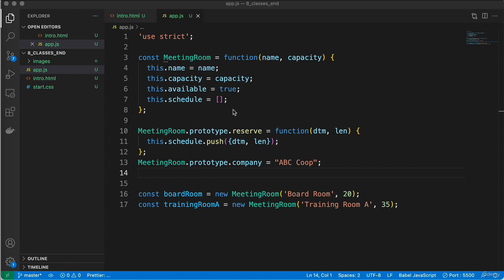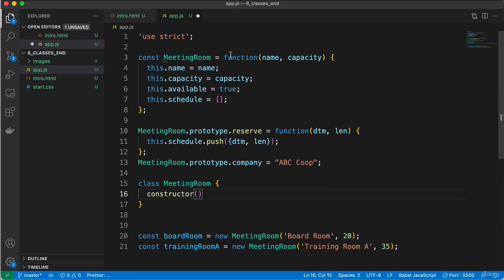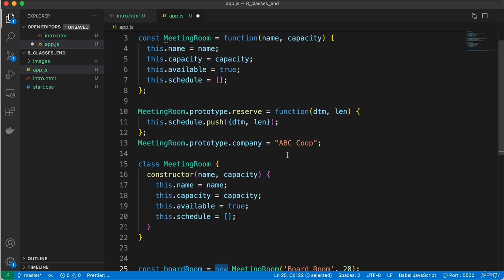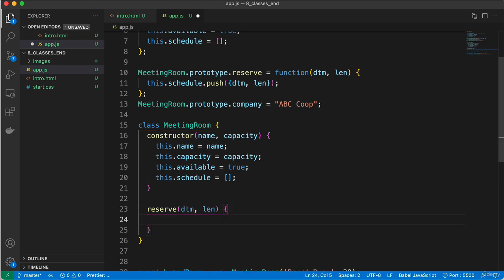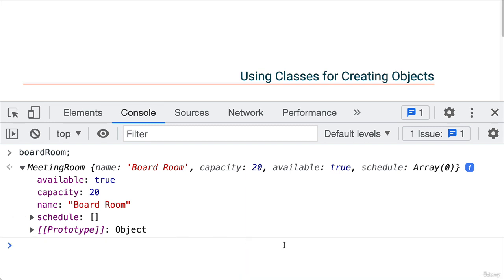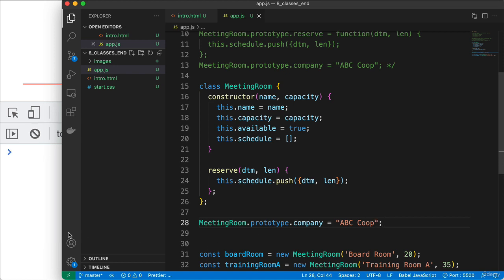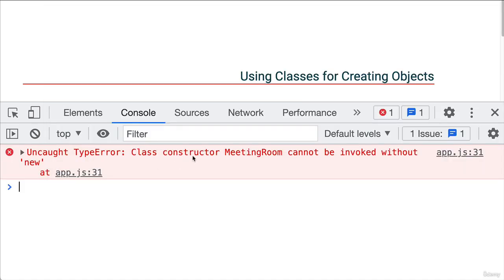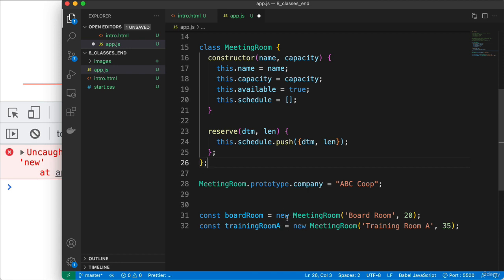JavaScript Critical Parts 0812 Using Classes to Create Objects